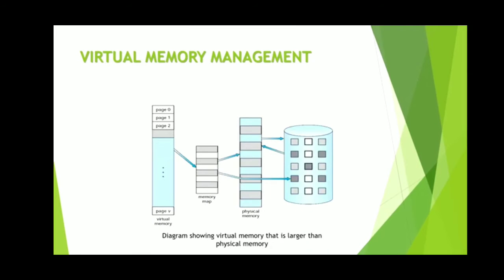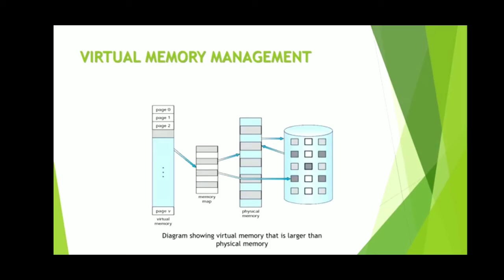Module 4 Virtual memory management